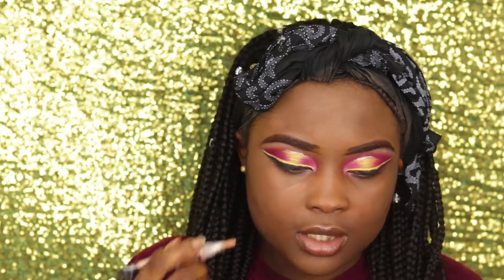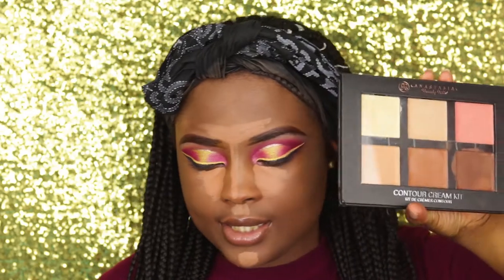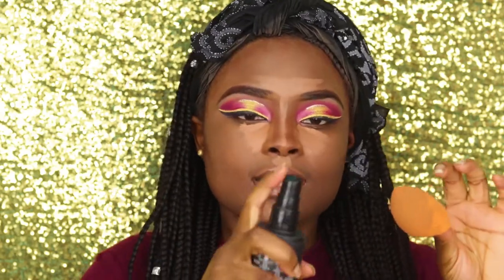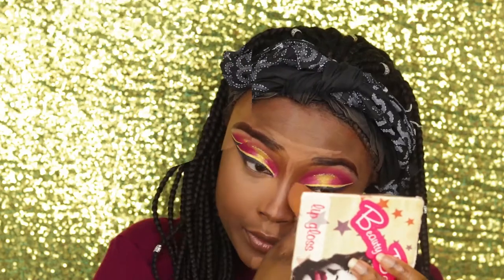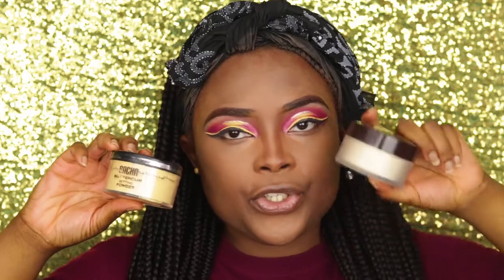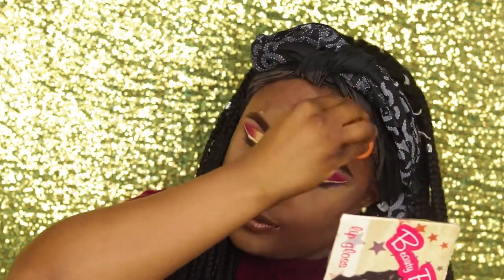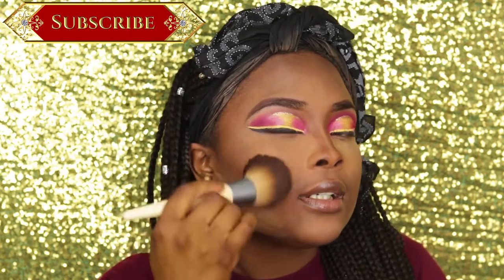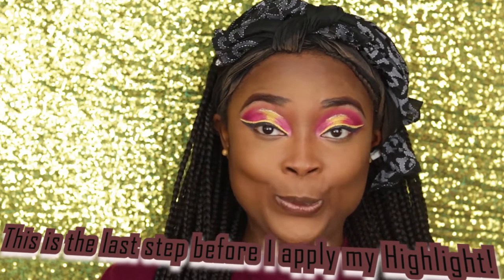How To: Highlight & Contour your Face for Beginners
HOW TO: Highlight and Contour without flashback! I hope you all are able to follow along and learn something new.
Some key points (Click Show More to Read)
"Less is more"
"What You Blend Expands"
"Blend Blend Blend"
"You can use foundation to contour it mustn't be concealer"

Products

LA Girl Concealer - Almond
Anastasia Beverly Hills - Contour Cream Kit (Medium)
Black Opal Finishing Powder
L'Oreal Setting Spray

BUSINESS

Tag Tekevweo on Instagram or Twitter if you post your looks inspired by my videos! I will always show some love on your recreation!